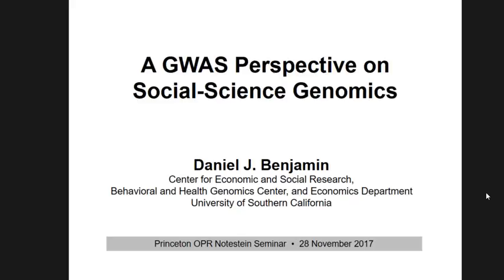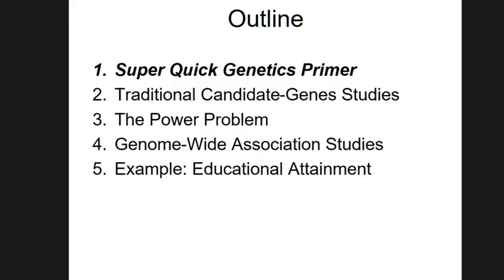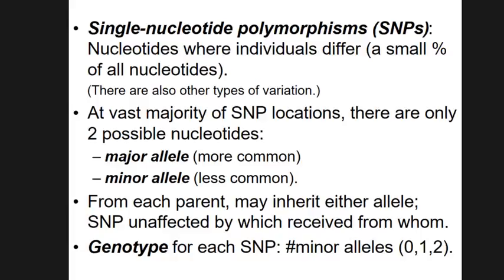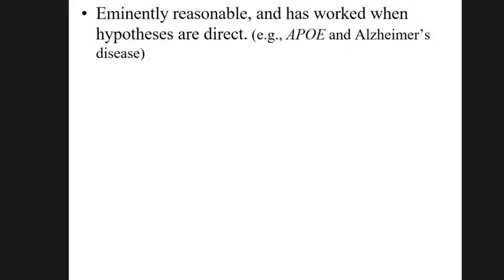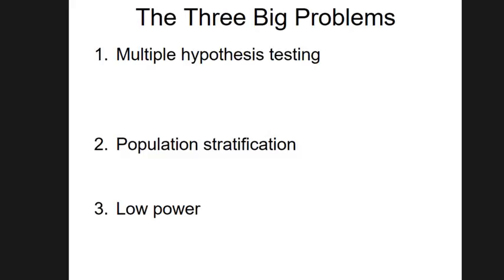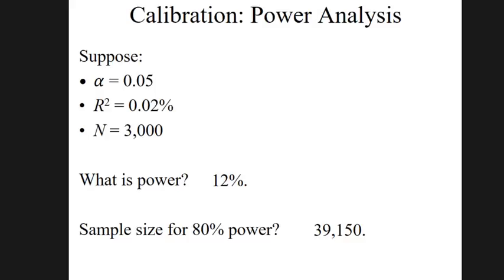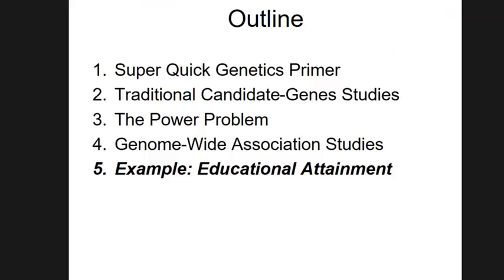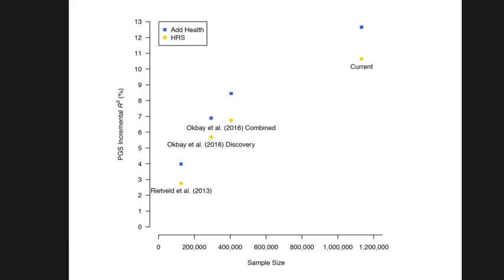Daniel Benjamin Notestein Seminar November 28, 2017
A GWAS Perspective on Social-Science Genomics